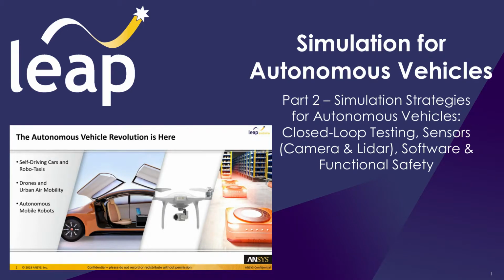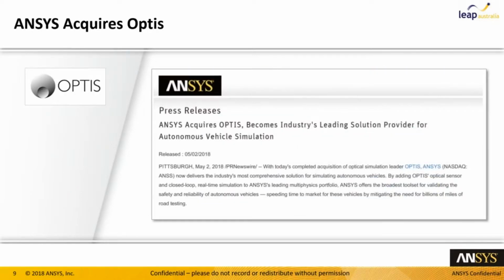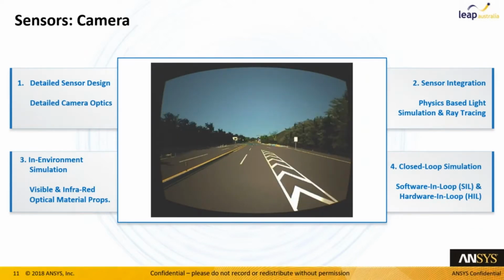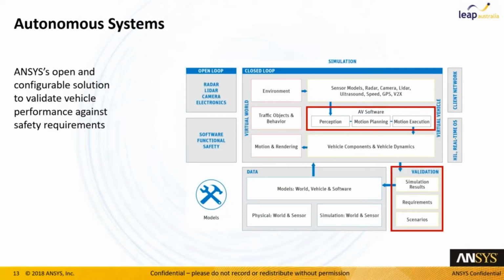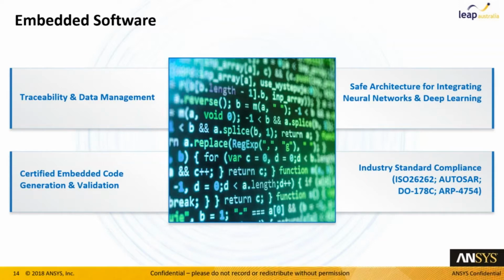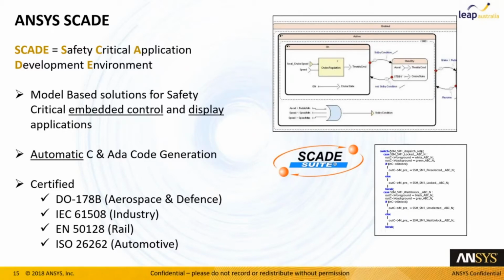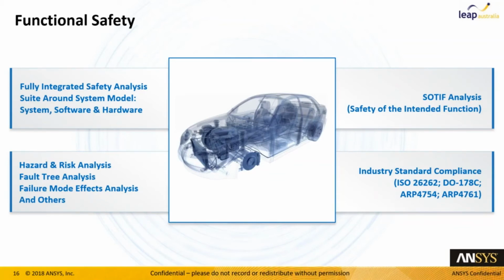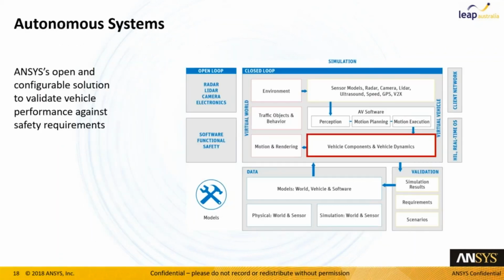Simulation for Autonomous Vehicles - Part 2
Simulation Strategies for Autonomous Vehicles

Australia : 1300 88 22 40
New Zealand : 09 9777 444